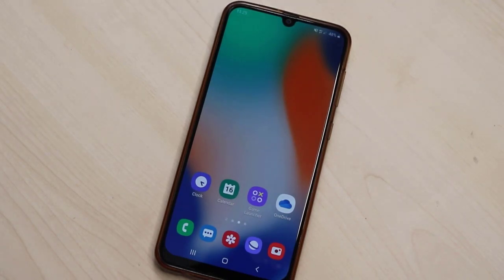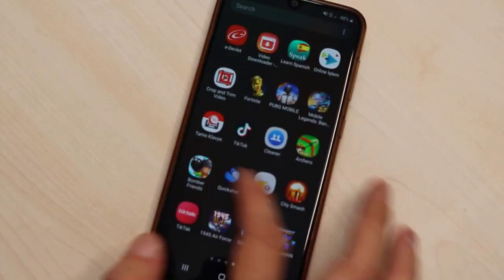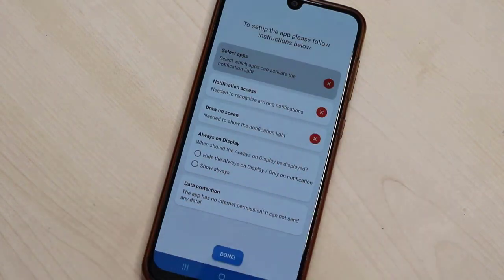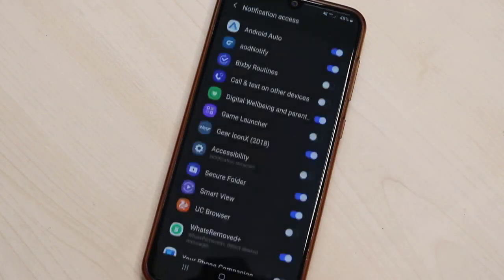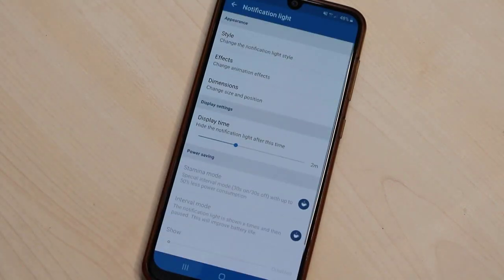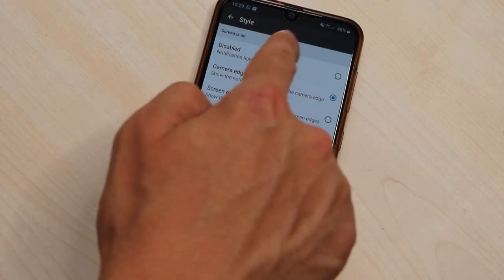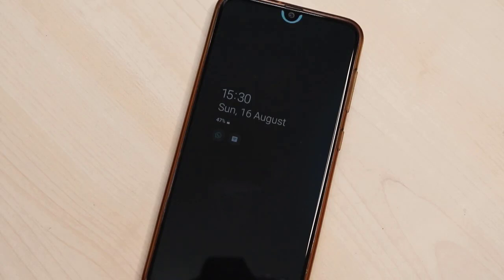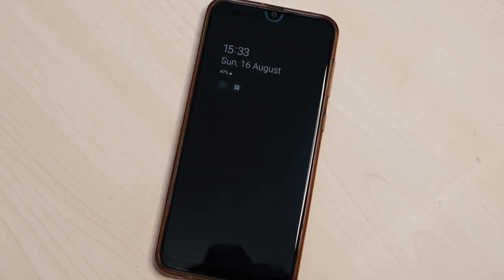How To Enable Led Notification Light Around Camera Or Screen For Any Android Device | Without Root !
How To Open Up A Snap Without Them Knowing On Android Phones & iPhone Phones 2020 New Updated

How To Hide Likes And Dislikes On Youtube Videos On Android Devices & iPhone Devices Updated 2020

How To Take DSLR Like Photos with Your iPhone 6, 6s, 5, 5s, 7, 8 And 4